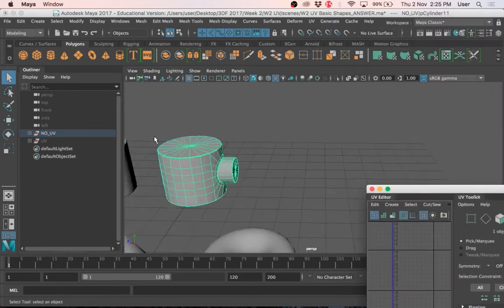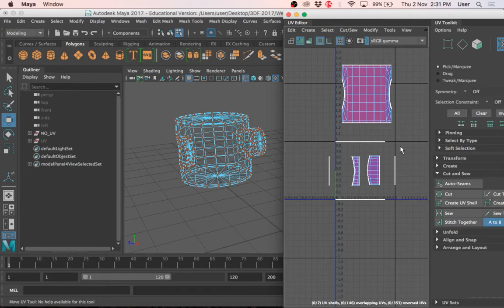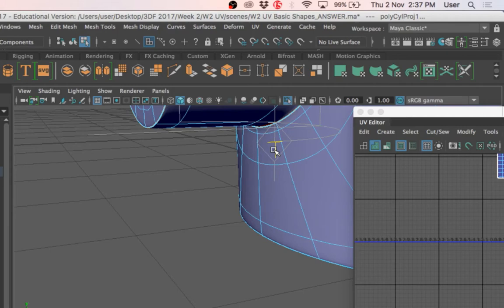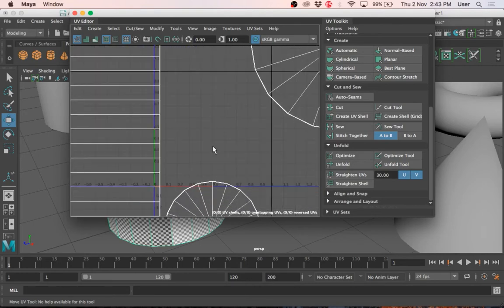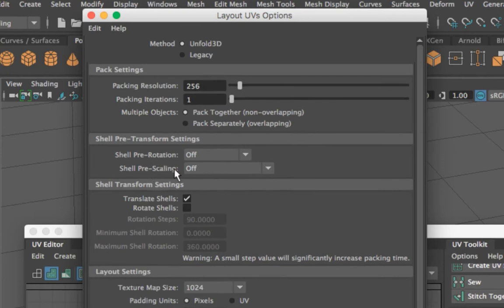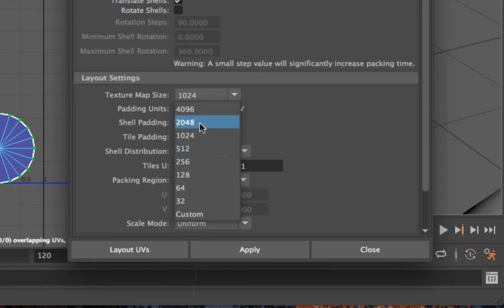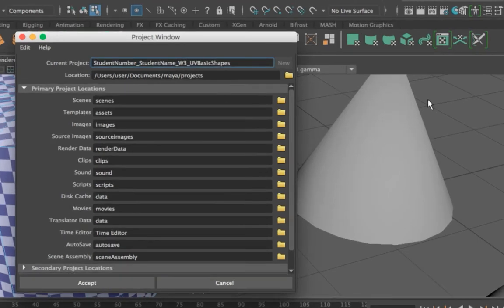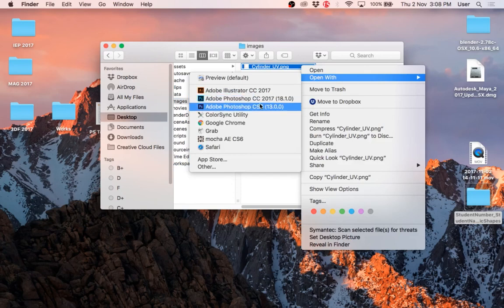Week 3a Export UV Layout to Photoshop